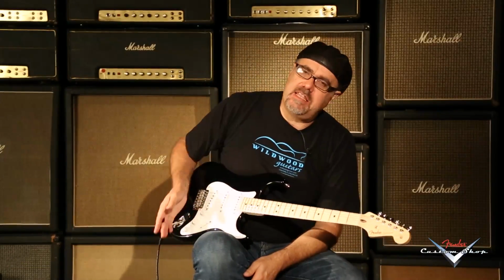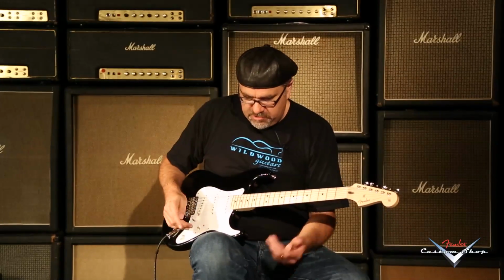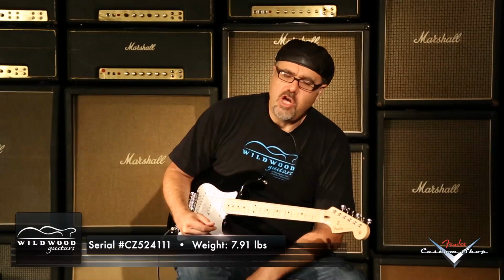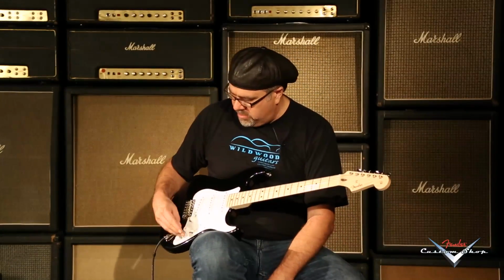Fender Custom Shop Eric Clapton Signature Stratocaster • SN: CZ524111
Built to Clapton’s specs, the Custom Shop Eric Clapton Signature Stratocaster features an alder body, special soft V-shaped maple neck, three Vintage Noiseless pickups, blocked tremolo and Clapton’s signature on the headstock.

Serial Number: CZ524111
Brand: Fender Custom Shop
Model: Eric Clapton Signature Stratocaster
Type: Stratocaster
Signature: Eric Clapton
Finish Color: Black
Weight: 7.91 lbs
Body Wood: Select Alder
Neck Wood: 1-Piece Maple
Neck Shape: Soft "V"
Neck Dimensions: .850 1st - .950 12th
Fingerboard: Maple
Fingerboard Radius: 9.5"
Scale Length: 25.5"
Width at Nut: 1.650"
Frets: 22 Vintage Style Frets
Pickups: 3 Vintage Noiseless
Controls: Volume, Tone, Active Mid-boost, 5-Position Blade Switch
Hardware : Nickel/Chrome
Tailpiece: "Blocked" American Vintage Synchronized Tremolo
Tuners: Fender/Gotoh Vintage Style
Pickguard: 1-Ply White
Unique Features: Active Midrange Boost, Eric Clapton's Signature on Headstock
Case: Vintage Tweed Case
Case Candy: Strap and Cable